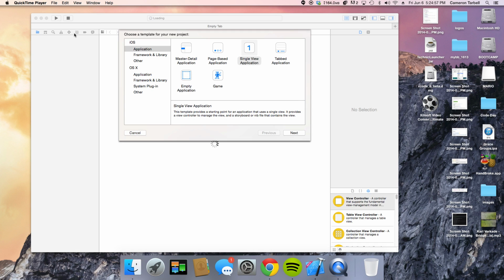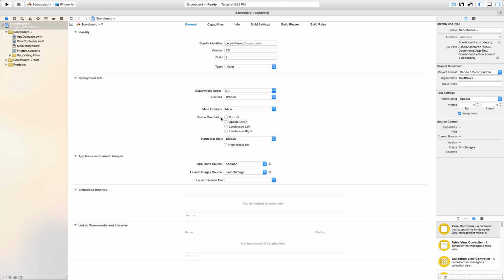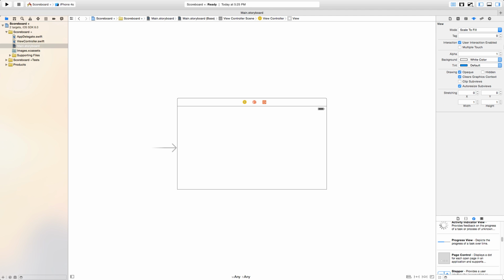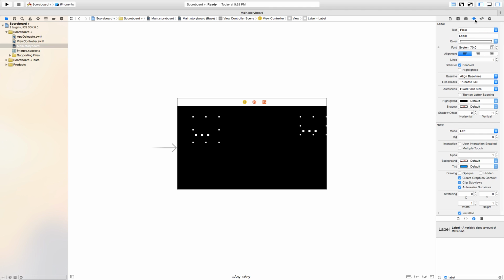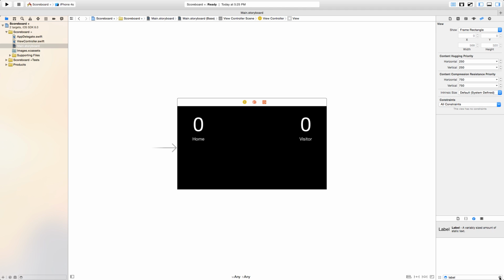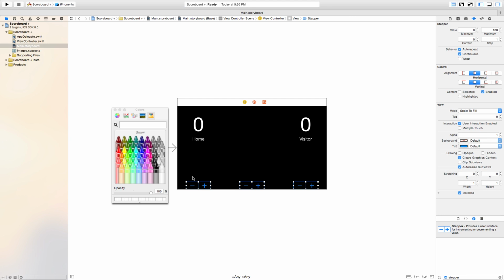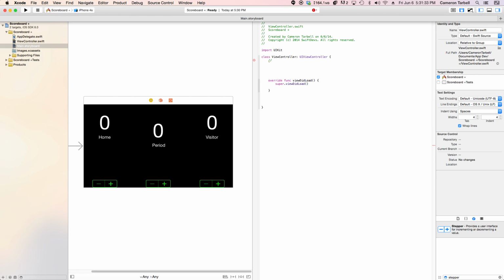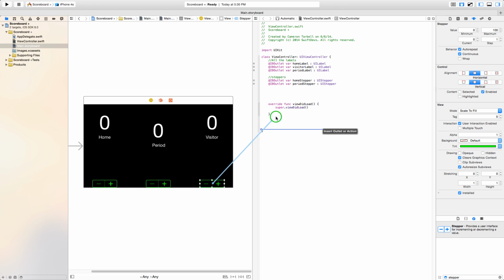Building Our First App Part 1